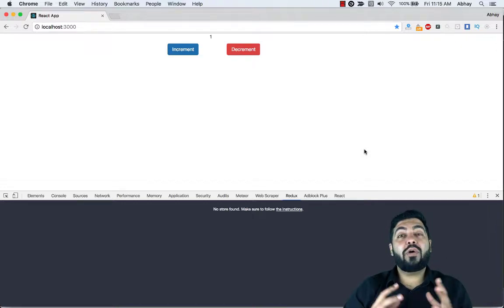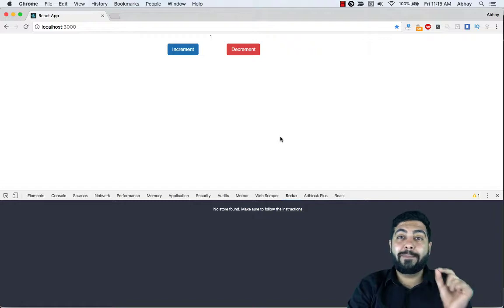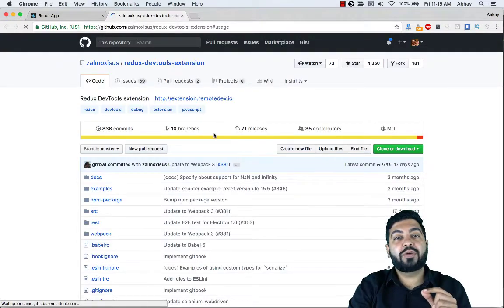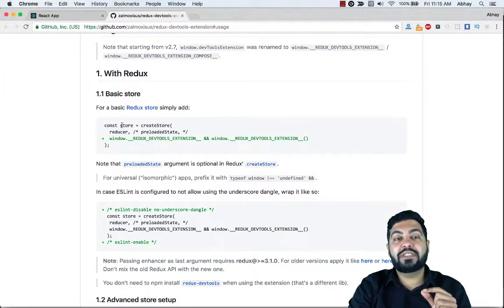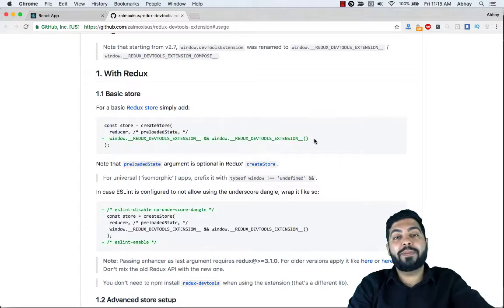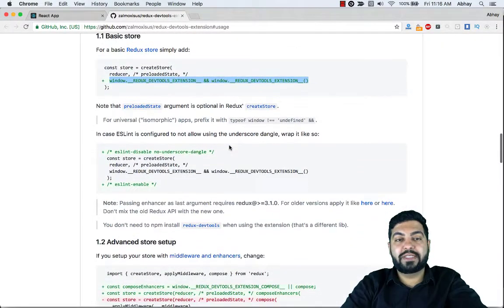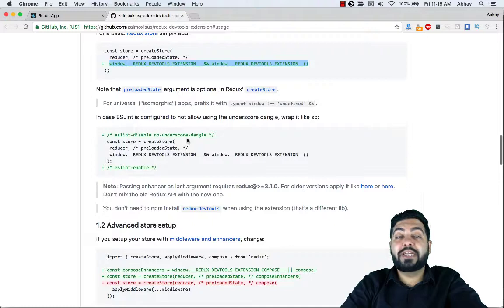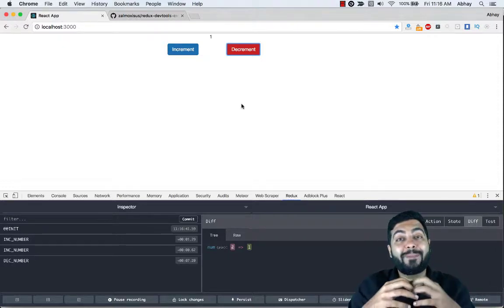Redux JS - Learn to use Redux JS with your React JS apps! - Simple Mathematics App - Part 14